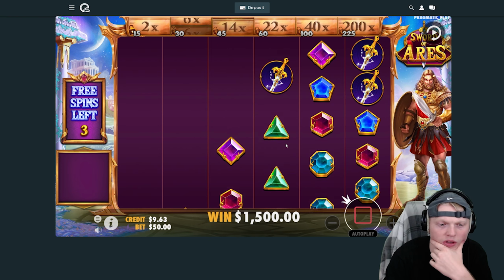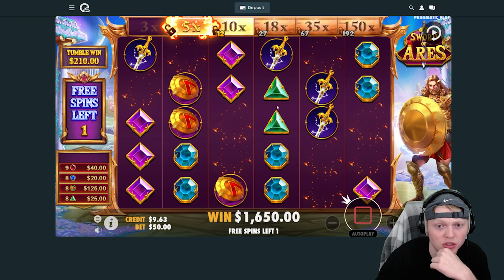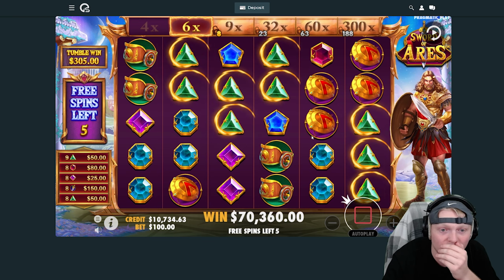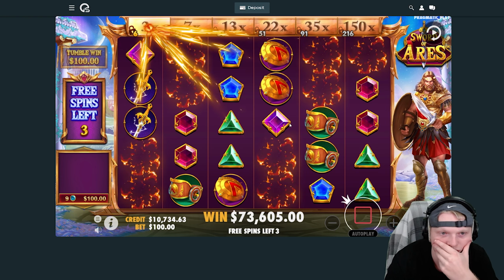SWORD OF ARES POPS OFF ON $10,000 BONUS BUY!! (MAX WIN?)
Today I decided to head over to Sword of Ares where we ended up going all in and ending up having a crazy suprise! This was also, my very first time playing this slot so i had no idea what to expect.

0:00 - Sponsor
0:13 - Video